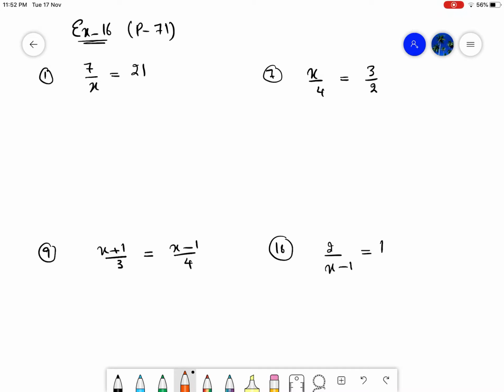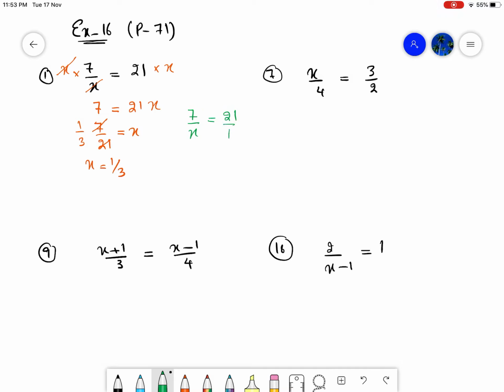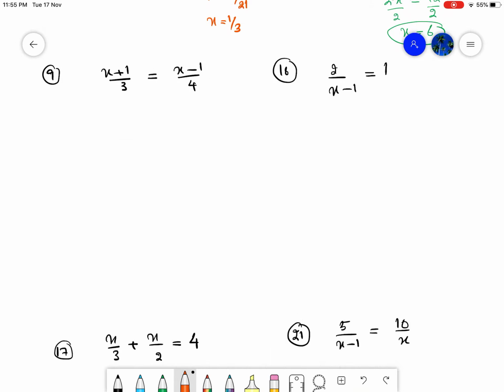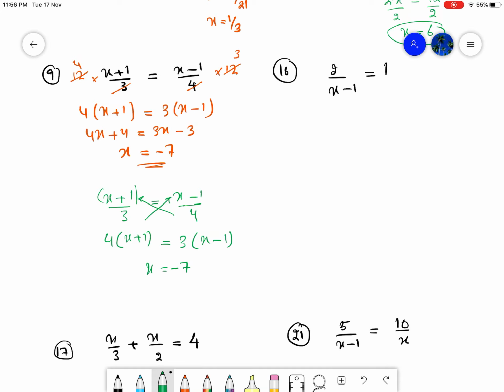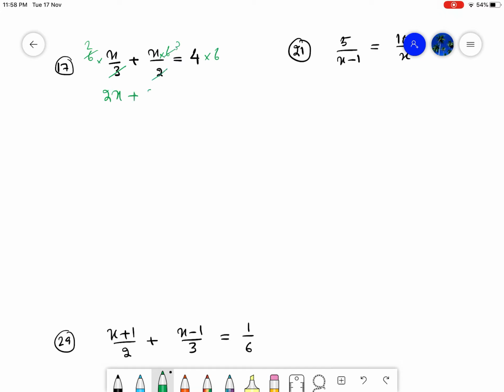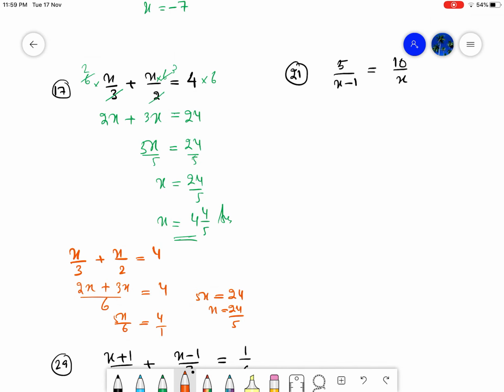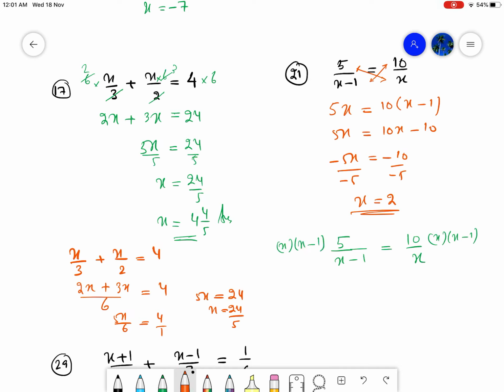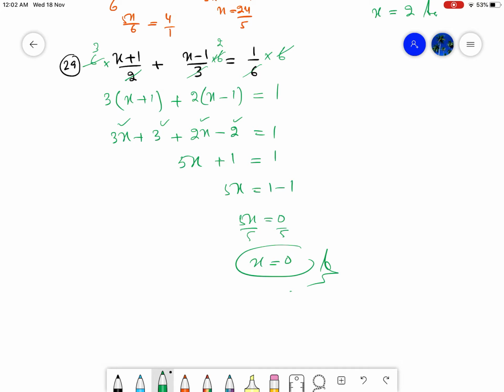Linear Equations with Fractions